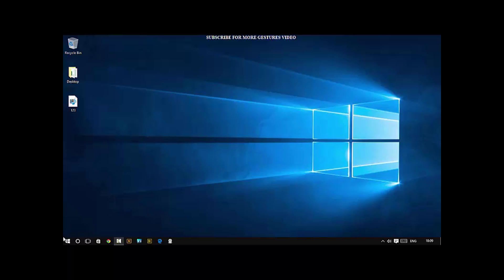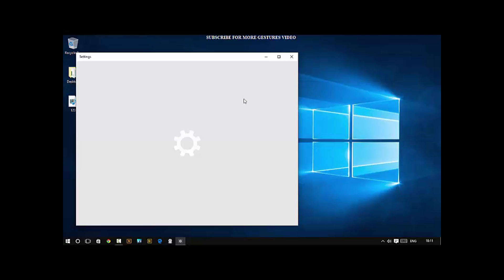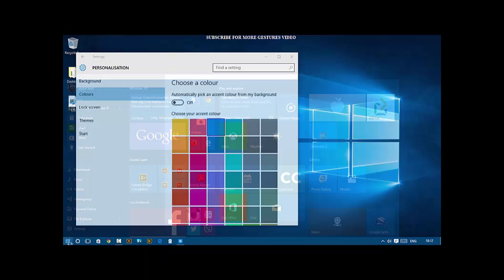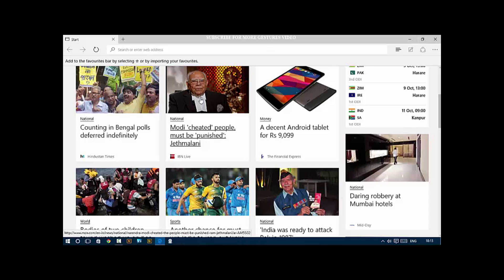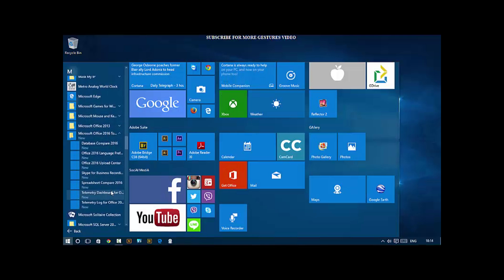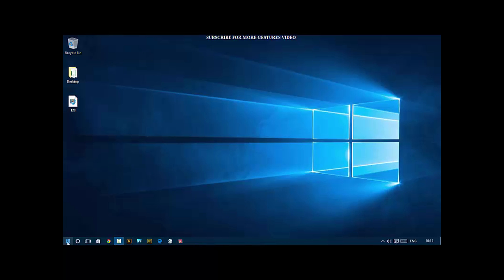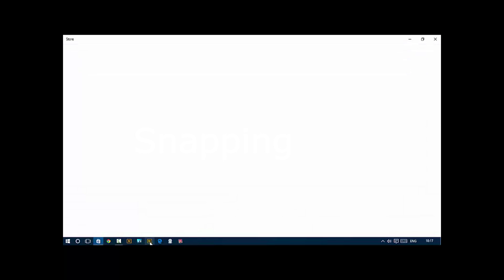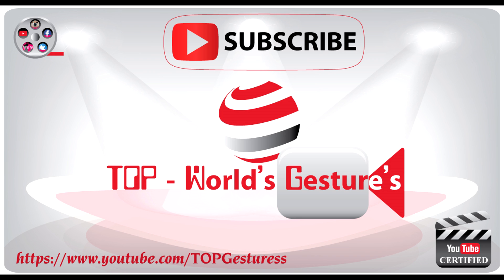Window: Top 5 things to do after upgrade windows 10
Here are the five things you should do after you upgrade your Windows 7 or Windows 8 machine to Windows 10.

Outline of videos' contents:

1. Customize the Start Menu

- Unpin tiles
- Change size
- Name and move groups
- Customize user folders

2. Customize Taskbar + Action Center

- Right click, select Cortana to just be a button
- Personalization Colors, Show Color on start
- Choose Actions you want
- Use Quiet hours if notifications are bothering you

3. Customize Edge

- Add bookmarks
- Add Home button
- Change open page
- Change theme

4. Pin Important things

- Pin apps and sites to Start
- Pins apps to taskbar
- Pin documents on taskbar
- Pin folders to Quick Access

5. Use apps

- Try the built-in apps
- Get new apps from the Store
- Snap on edge and corners
- Set default apps

If your inspired with our collaboration do LIKE our video if not be sure hit the DIS LIKE the video in accordance to your perception.
Catch On your FAV links belows:

Video Shown The Gesture we can learn , an it would be honored if you can have a glance and update to our video & Last but not the least

Do Smash The Thumps Up
Waiting For Your Kind Consideration towards my video which are going to make wonder for all of us.